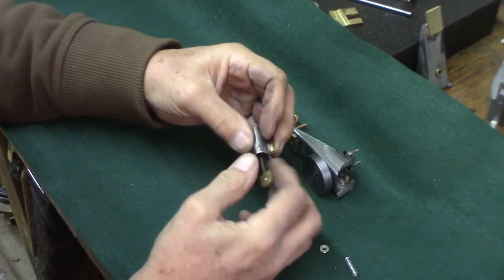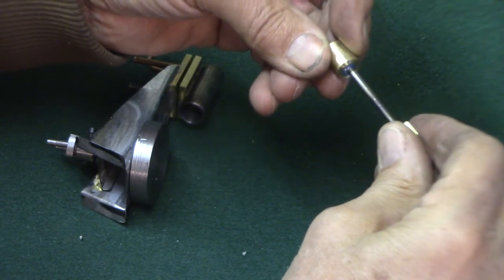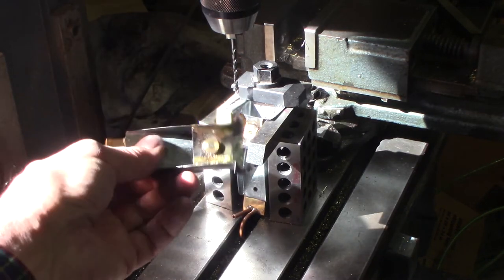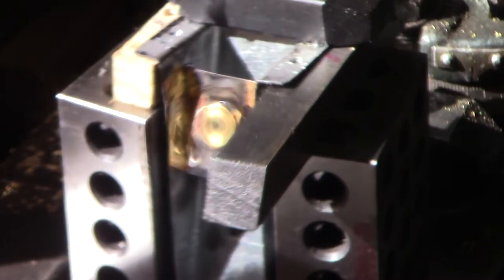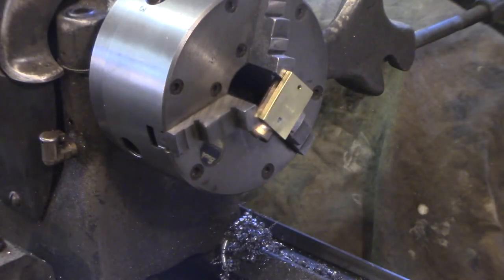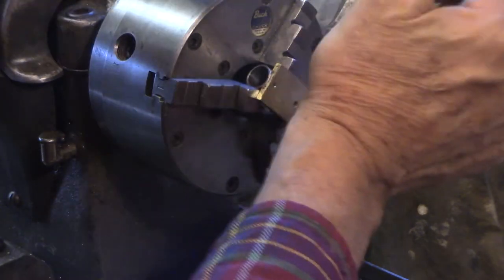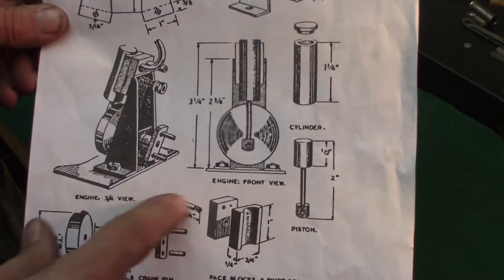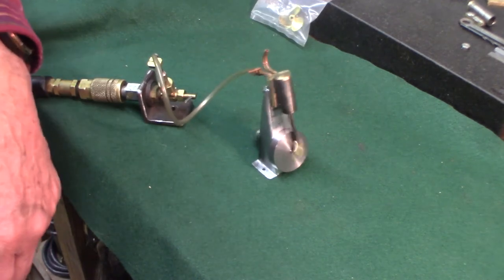How to make a DiY mini Steam engine Complete! Finish & Test Running.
In this last installment of the MOE Steam engine, the cylinder cap is soldered on and a few adjustments made then it's a go for test running!

Here are some links to tools used in the build:
Soldering torch
Spare Propane fuel tanks
Small Toolmaker Parallel clamps
Xacto Razor Saw
Oatey Paste flux
Thin solder
Prick Punch
Link to the Sherline Lathe I use to make many small parts
Link for Vic Smeed's book Boat Modeling

Small center punch set
Here is a set of 1-2-3 blocks
3 Inch dividers by Starret
Neat little book on making small steam engines
Hard cover color book on building your own steam model engines